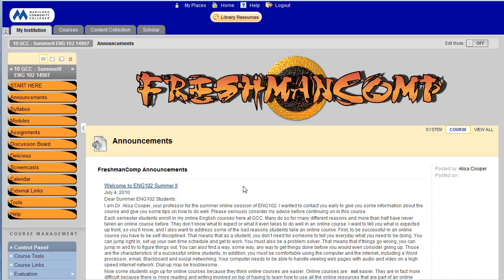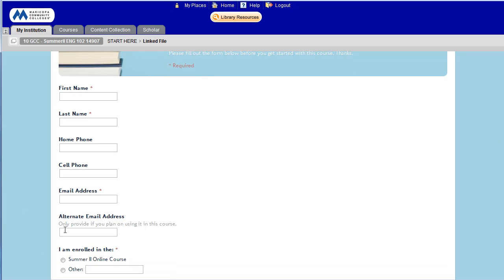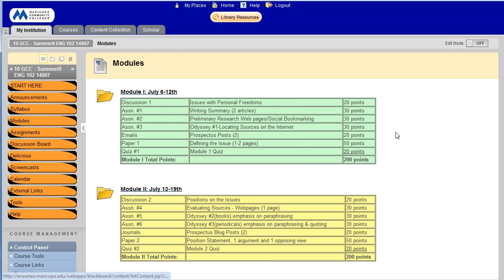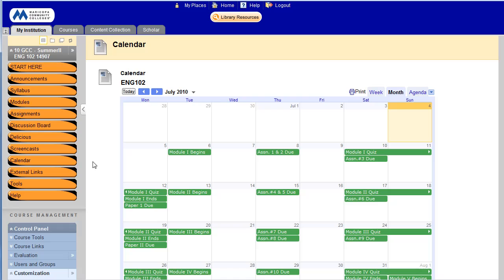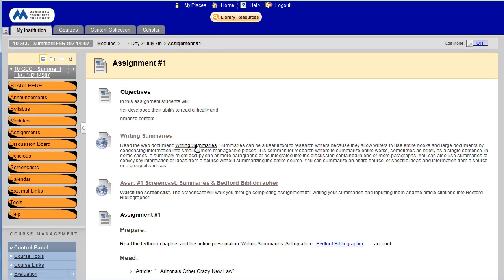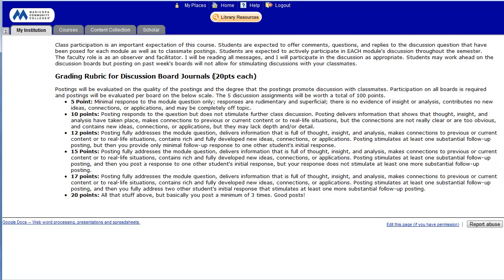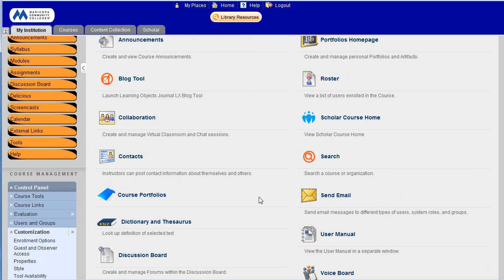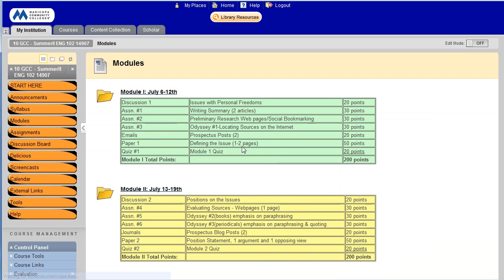Blackboard Overview - ENG102 Orientation Part II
Blackboard 9 Overview for ENG102: Freshman Composition. Part II of the Orientation.